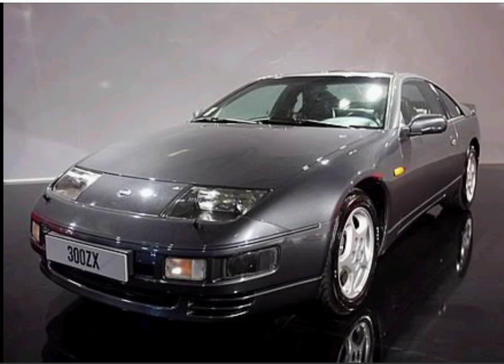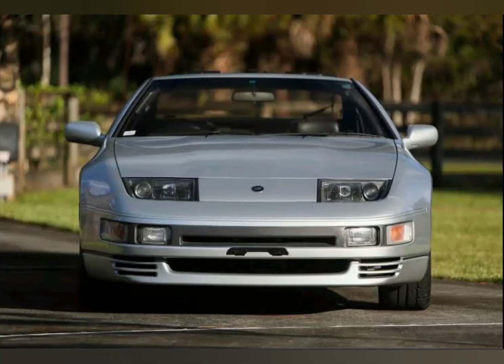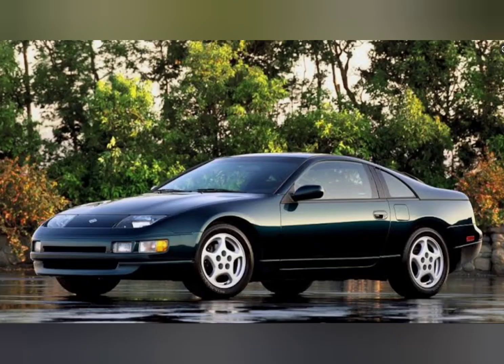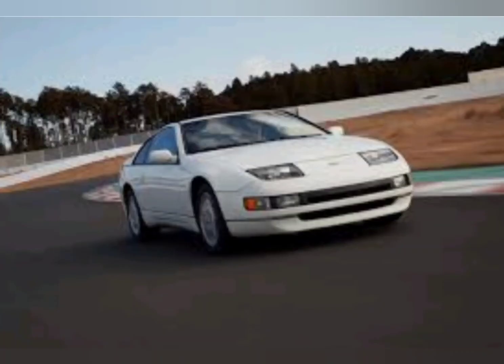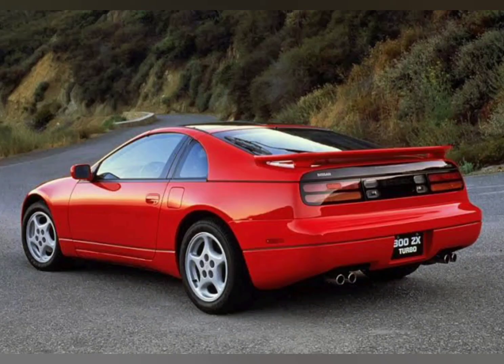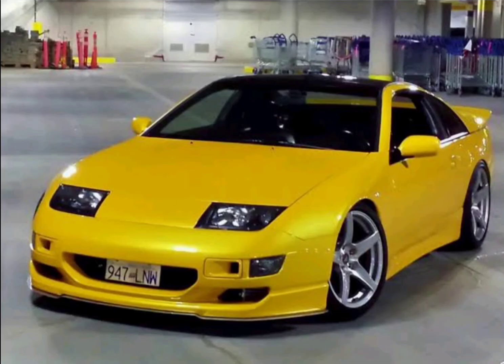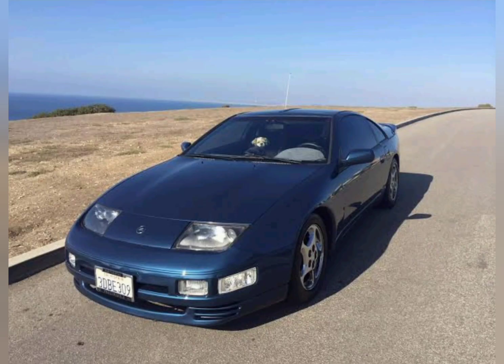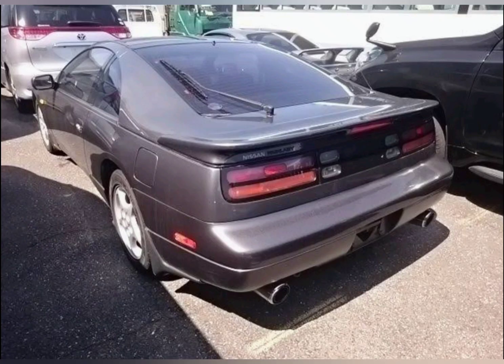blaze The Cat talks about car Nissan 300ZX (Z32) car showcase nfs high stacks tribute (Uberduck.ai)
song use: calista saki kaskas (nfs high stacks)